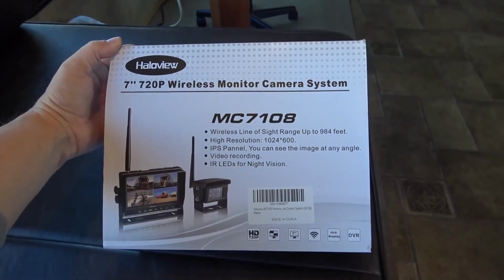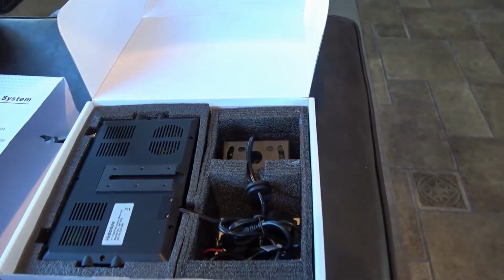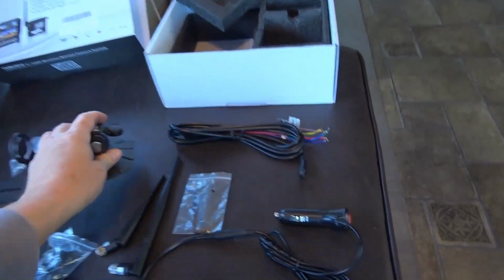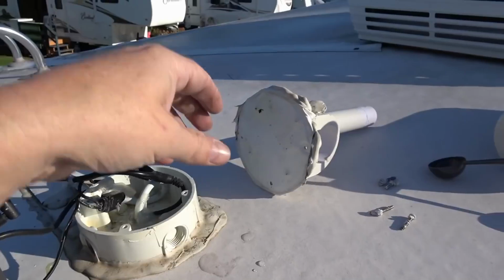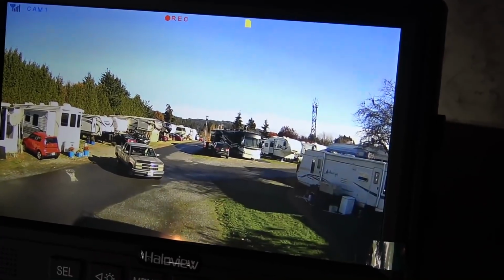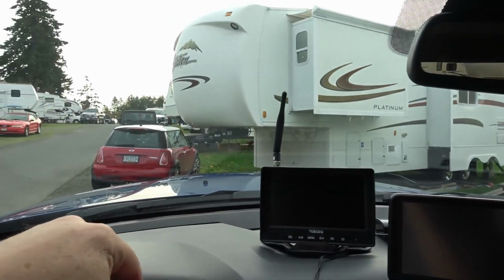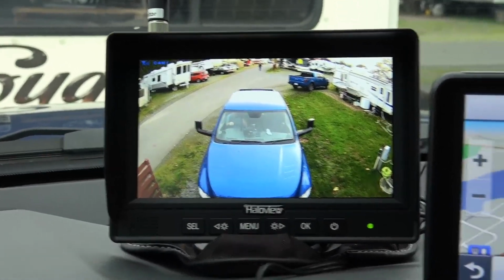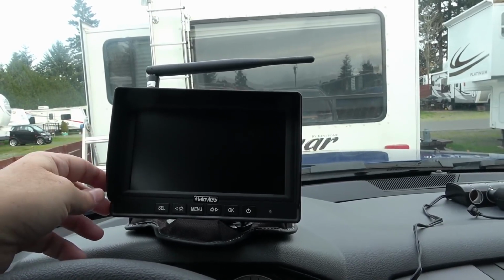Haloview Wireless RV Rear View Camera Installation